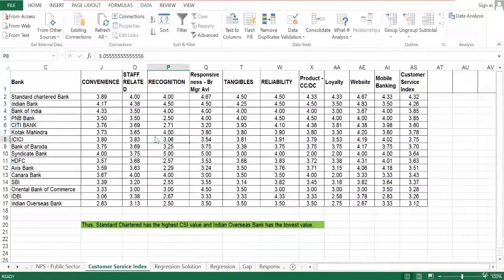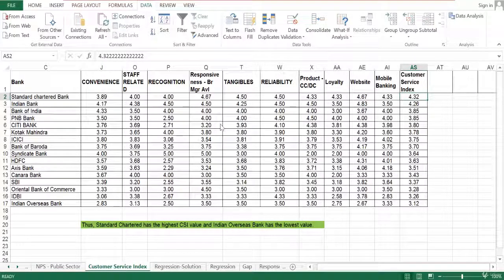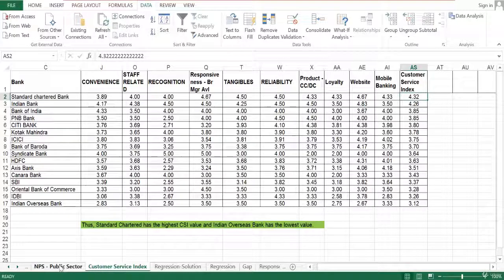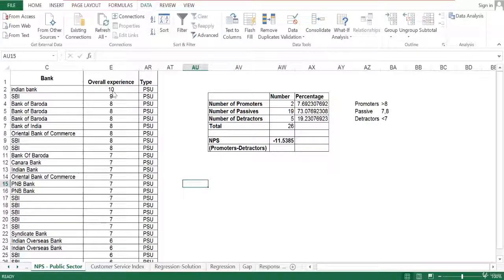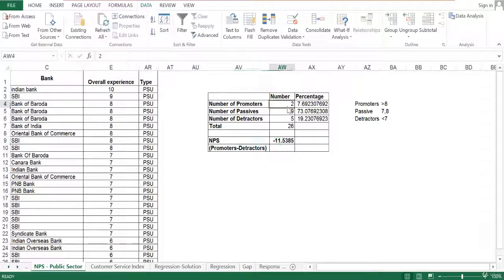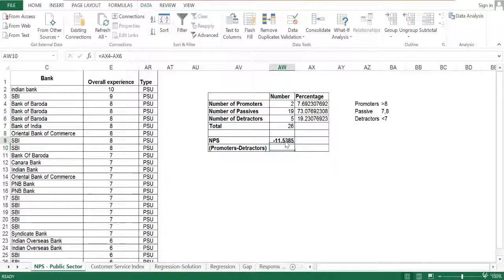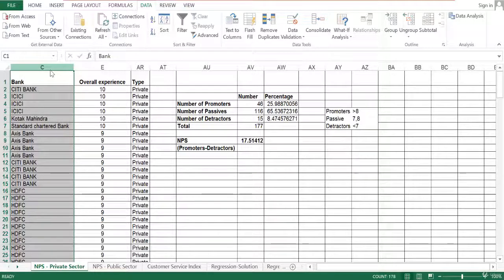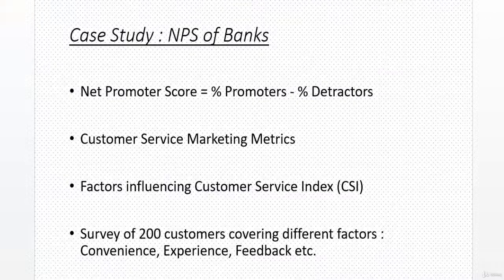#14 Marketing Analytics Using R and Excel